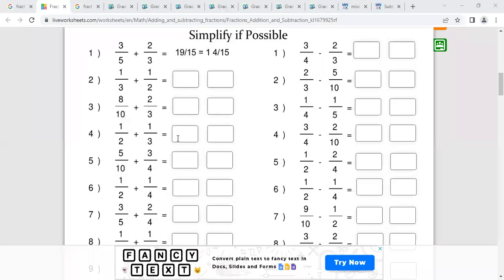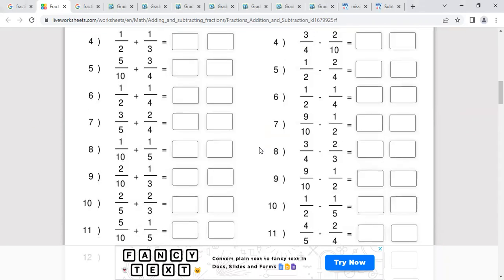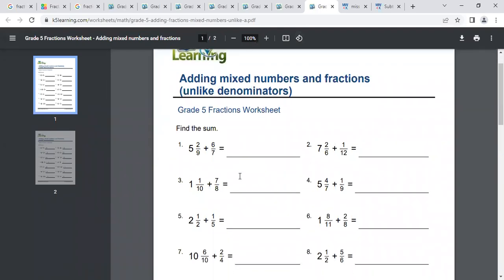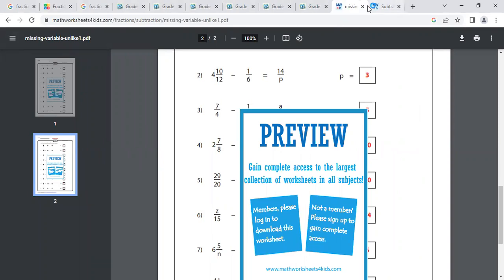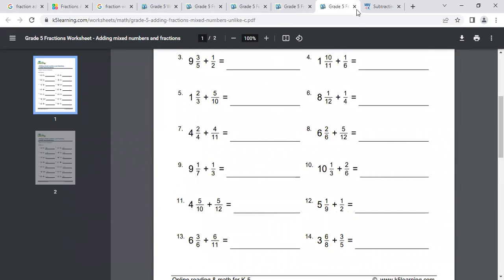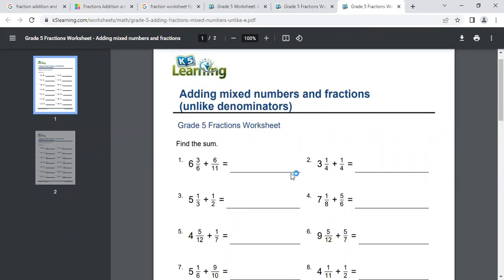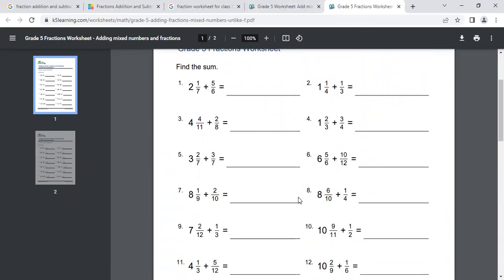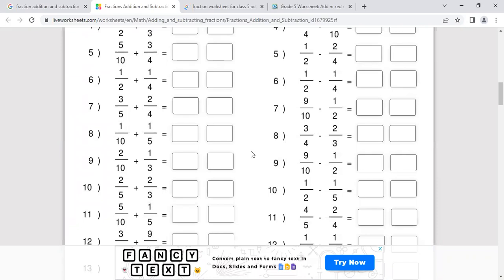"Mastering Addition of Fractions: A Comprehensive Guide for IMO Exam (Class 4-5)"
Prepare your students for success in the International Mathematics Olympiad (IMO) exams with our comprehensive guide on mastering the addition of fractions. This expertly crafted resource is specifically designed for students in Class 4 and 5, equipping them with the essential skills and strategies needed to excel in this prestigious competition.

The guide offers an in-depth exploration of addition of fractions, providing step-by-step explanations and solved examples to help students grasp the concept with clarity. From understanding the basic principles of fractions to effectively adding fractions with like and unlike denominators, this guide covers it all.

Through engaging exercises and practice problems, students will strengthen their understanding of fraction addition and develop the ability to apply these skills in problem-solving scenarios. The guide also includes valuable tips and techniques to simplify complex fractions and find common denominators efficiently.

With this comprehensive guide, students will gain the confidence and competence to tackle addition of fractions confidently in the IMO exams. Start preparing your students today for a successful journey towards mathematical excellence!